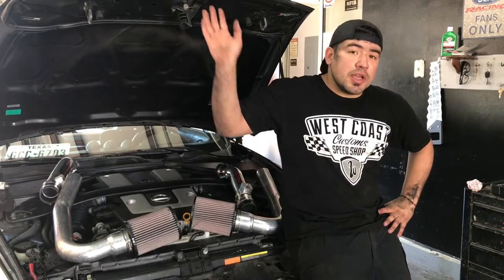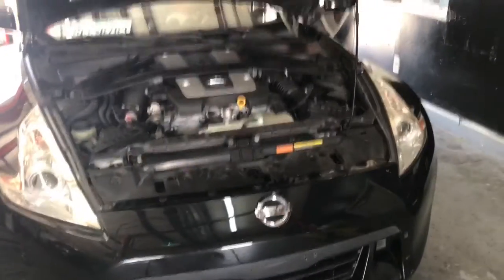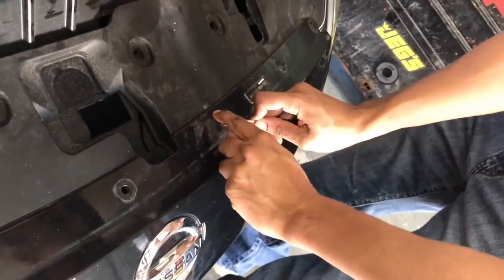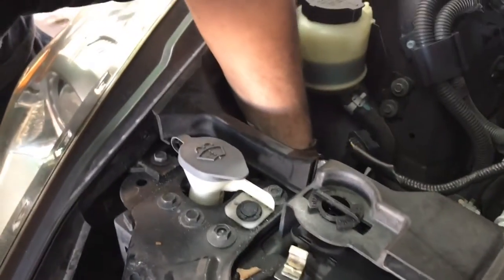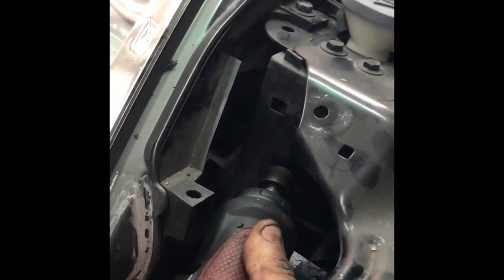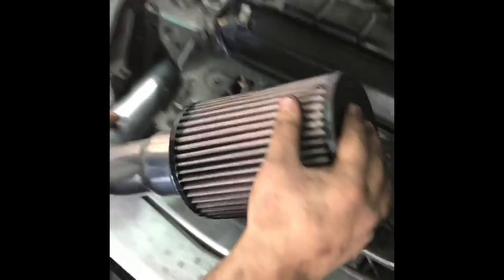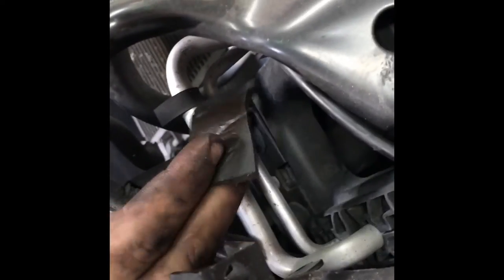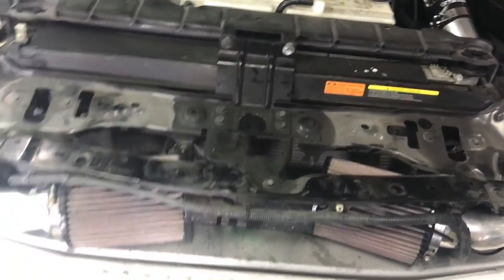How to Install a Cold air Intake. Stillen Gen 3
Howdy guys today we are gonna install a performance mod on our shop 2010 370z. Over all a easy process but not without its hiccups and work arounds. My good friend and editor David Losoya joins in along with another great friend Sam Martinez in the first of a long project to get the vehicle track ready. When we fully finish our project z you guys will be delighted with great video of it tearing up the track and freeway. Enjoy guys.